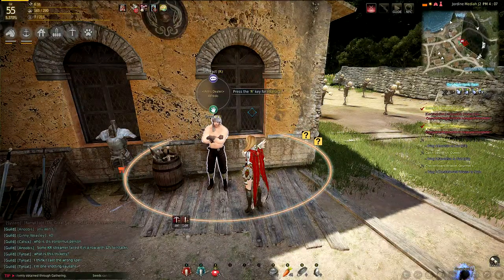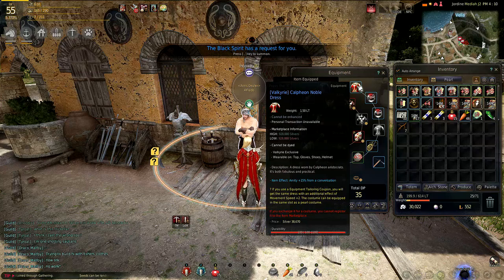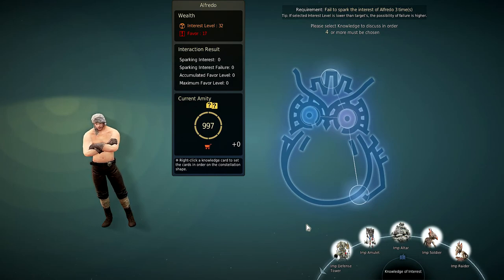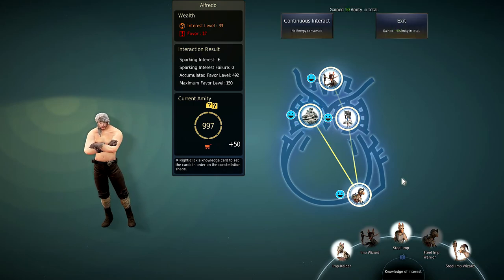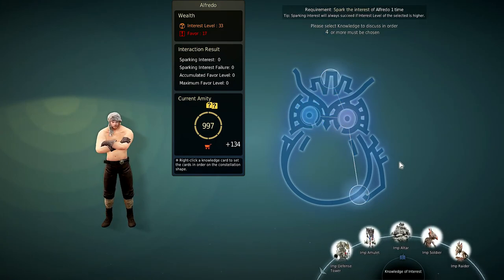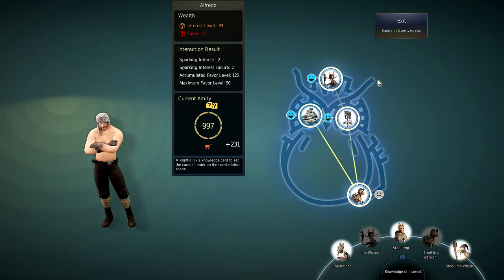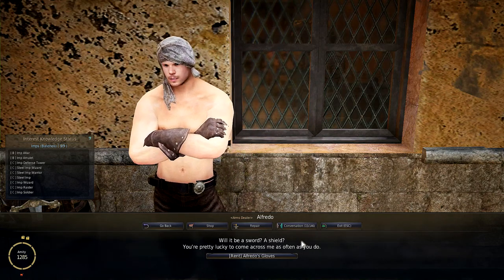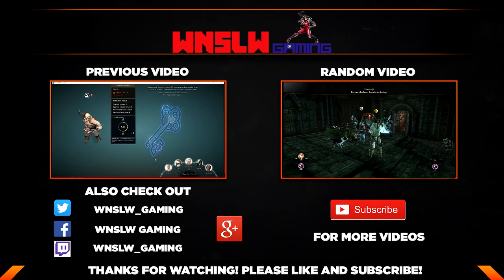Black Desert Online - How to gain amity with Alfredo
A quick Black Desert guide in which I will show the best combination I have found for gaining amity with Alfredo. This arms dealer in Velia sells accuracy weapons like the Musa's Horn Bow & the Valkyrie's Vangertz shield, but also has some unlockable quests. The two combos I show in this video are:
1. Imp Wizard, Imp Amulet, Imp Altar, Steel Imp Warrior
2.  Steel Imp, Amulet, Imp Wizard, Steel Imp Warrior (safer)
f you need failures throw in the easily failed ones: Imp Defense Tower, Imp Raider, etc.

Wnslw Gaming Logo made by Maaike Schoute

Please use the links below to get some free Steam games and some great deals. I've tried all these sites, they really do work and by registering you'll be supporting me! Because of these sites I'm currently at +1000 Steam games!

Get points by doing surveys, watching videos, playing games or trading in Steam cards. Transfer these points for Steam games!

Do surveys, get points and spent them on Steam games!